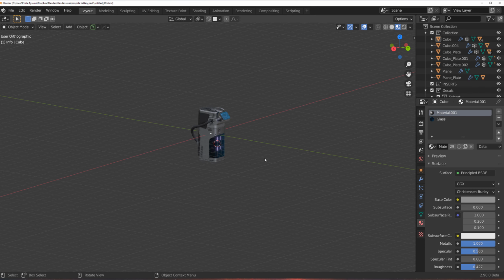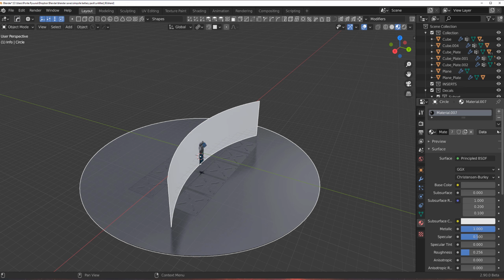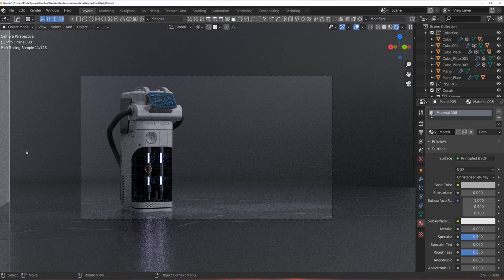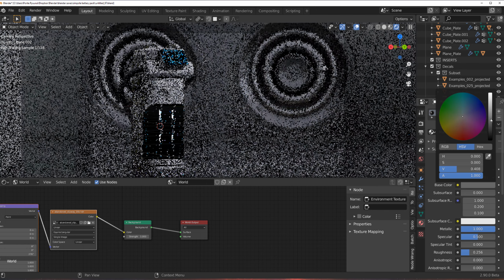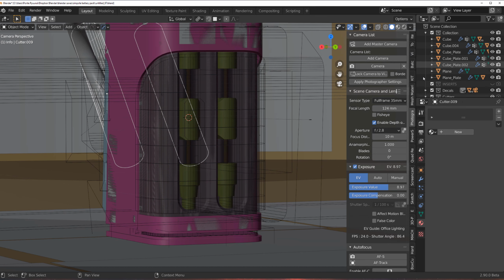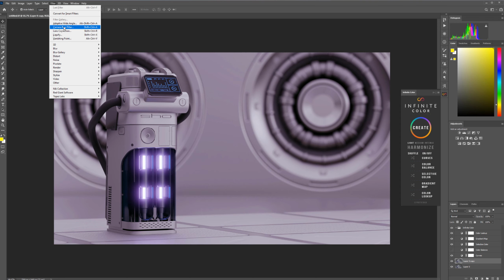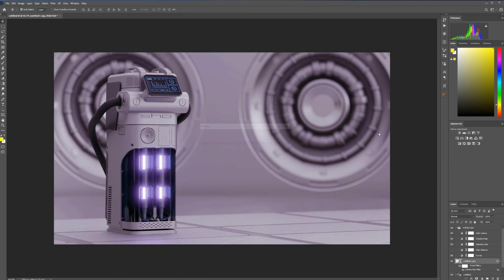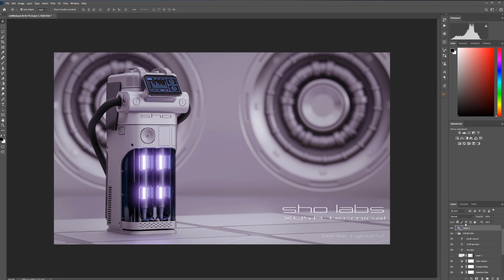Scifi terminal Blender TUTORIAL - part 2: rendering & post